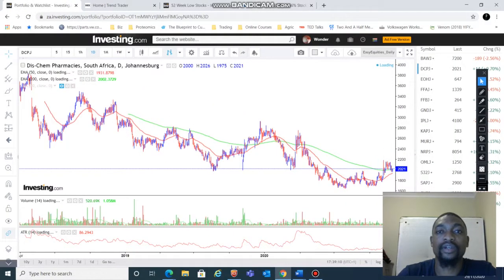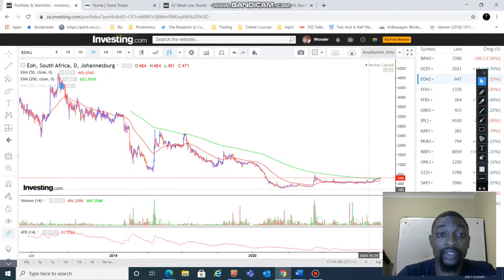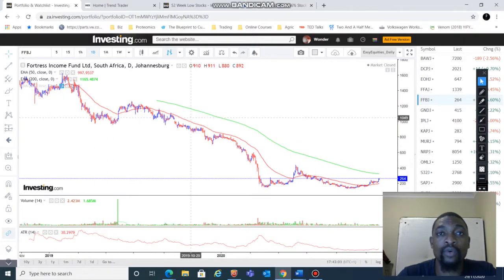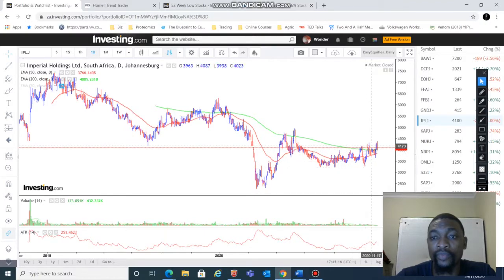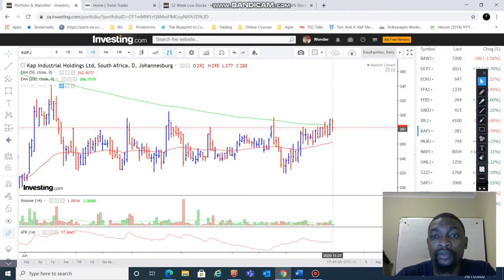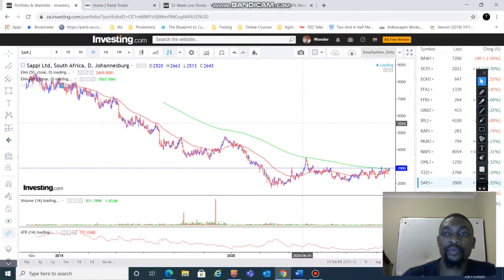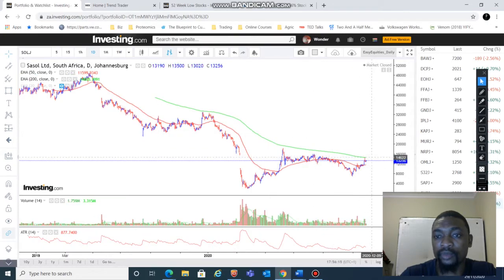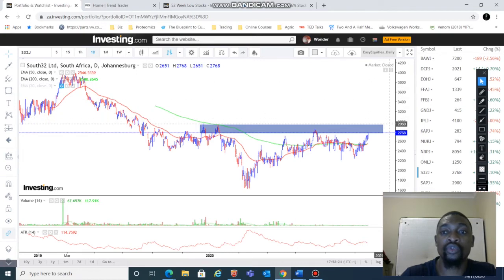Trend Trader | Ep 16 | Sasol Stock Analysis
Episode 16: Is Sasol cracking?

We look into stocks to add into our Porfolio; a bit of property stocks, logistics, and the famous Sasol.